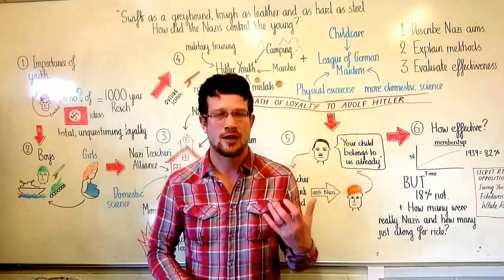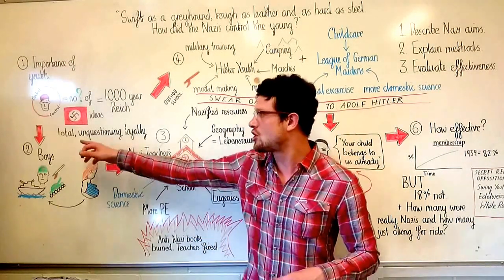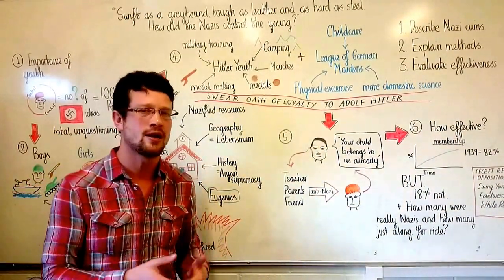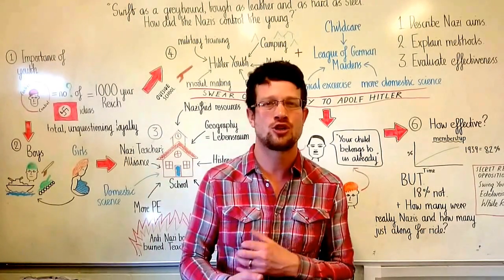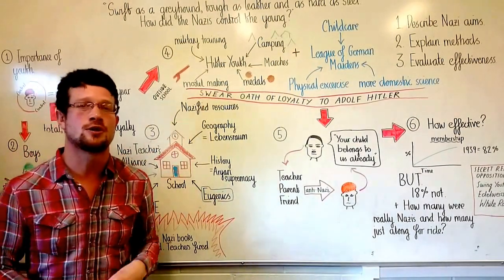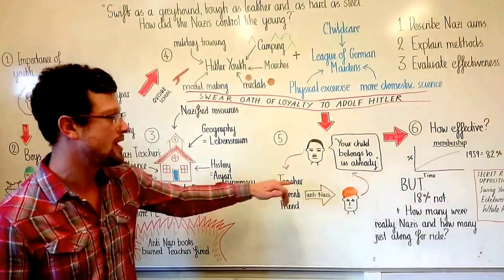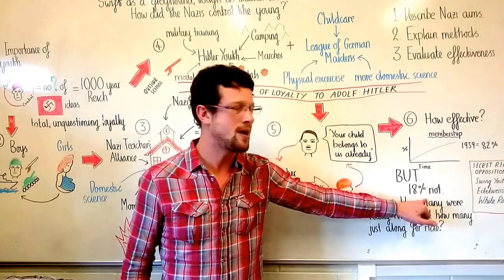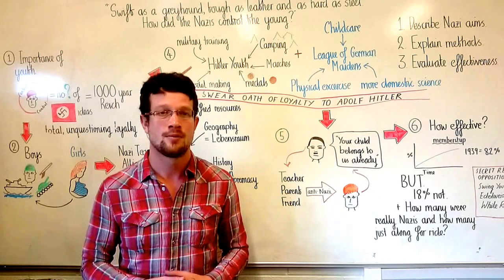Nazi Youth Policy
Illustrated microteaching lecture on Nazi policy towards the young.
Focus questions:
1.  Describe aims.
2.  Explain methods used to achieve aims.
3.  Evaluate effectiveness of methods.